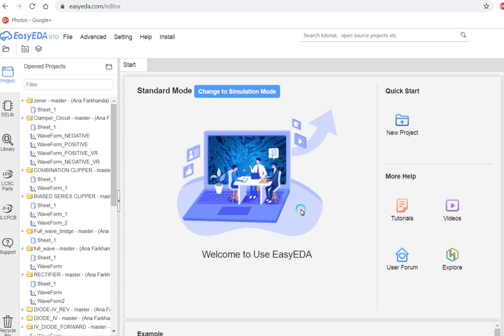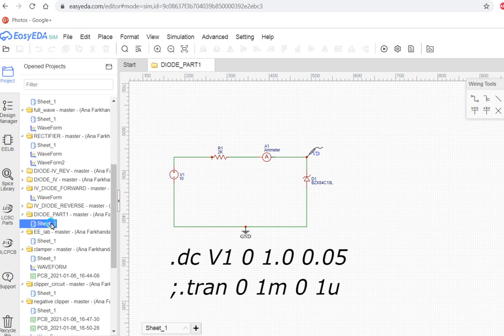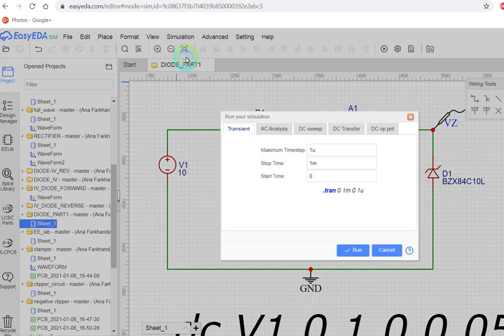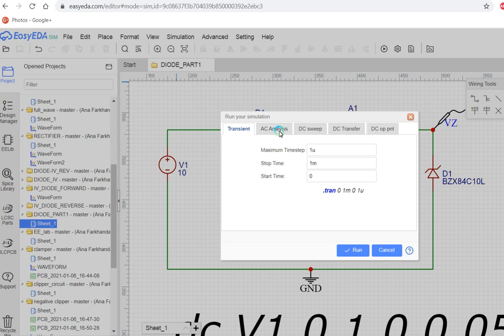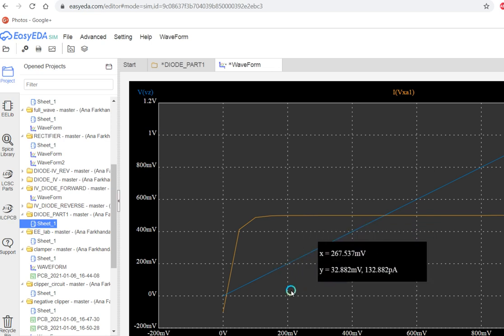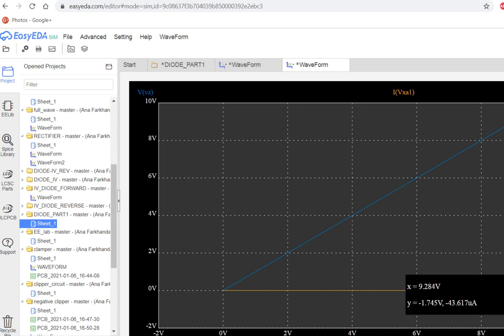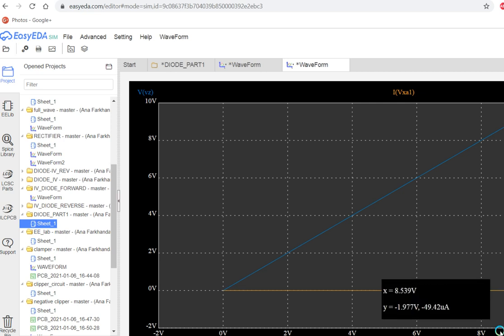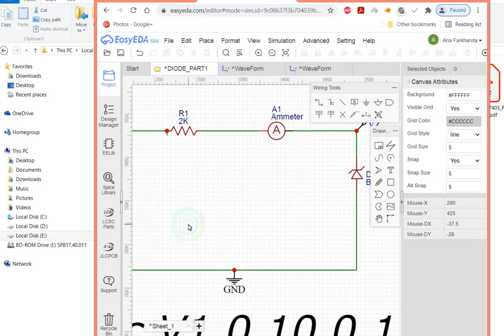ZENER DIODE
In this video the V-I characteristics of zener diode have been taught